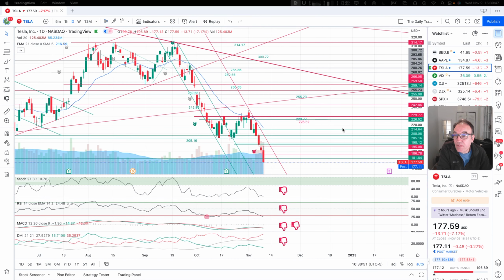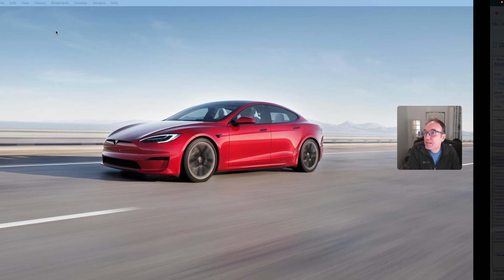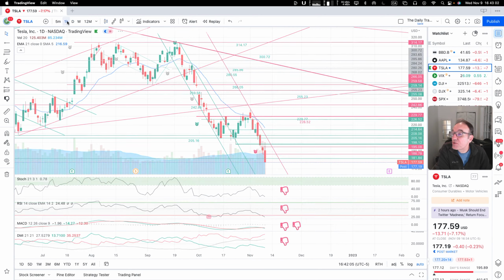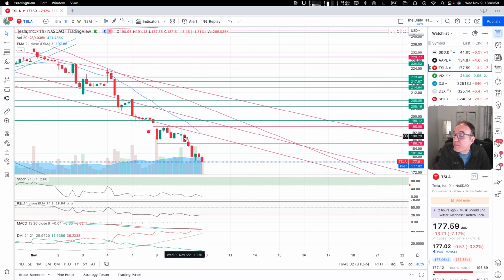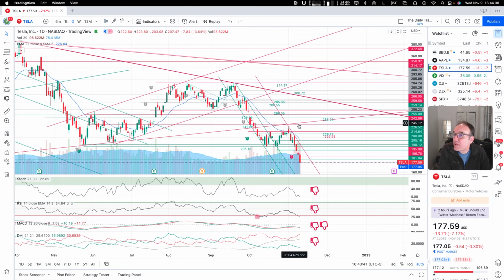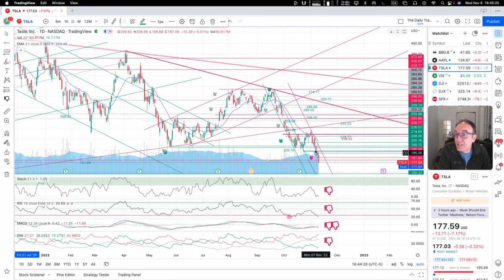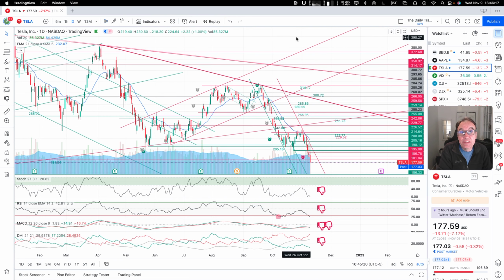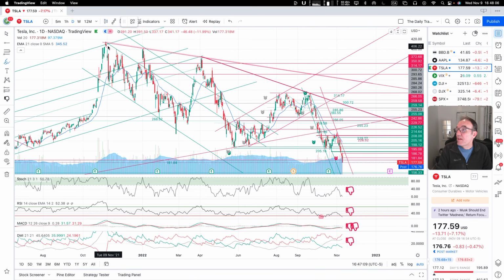Tesla Stock - Broke through 181$